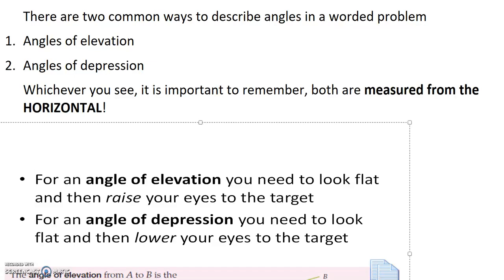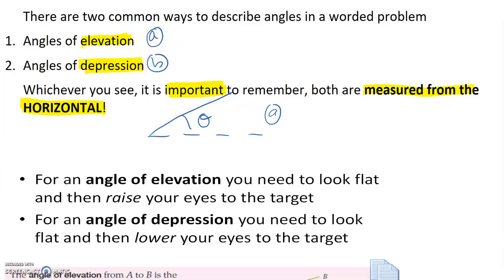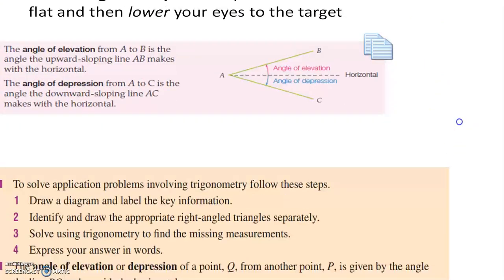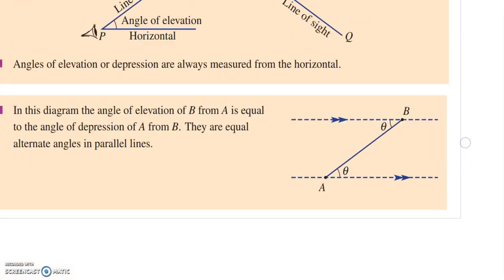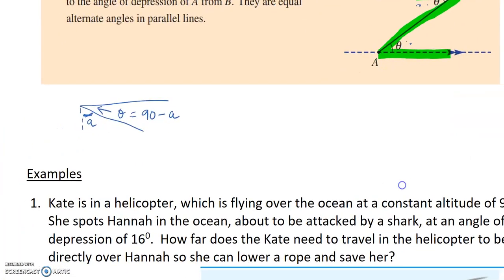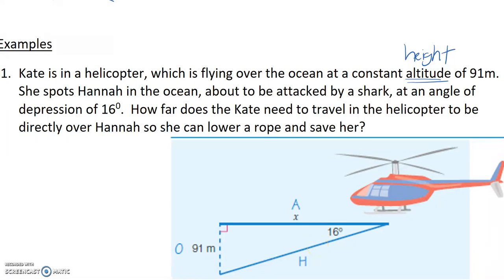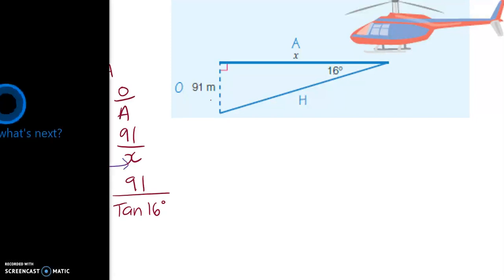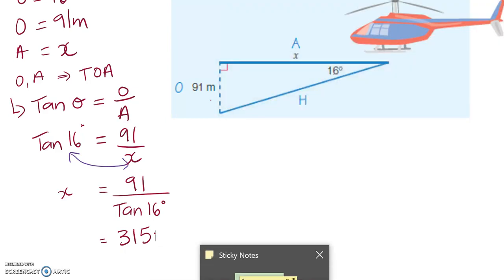Angles of elevation and depression